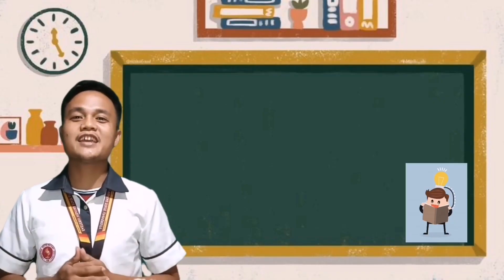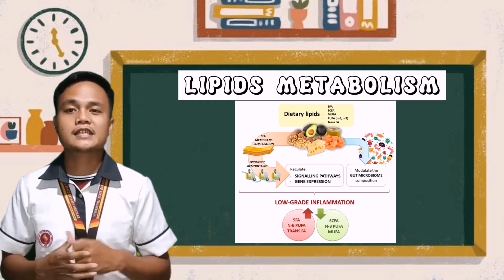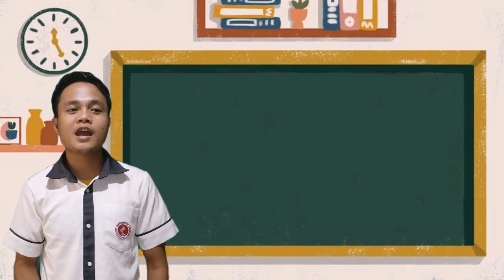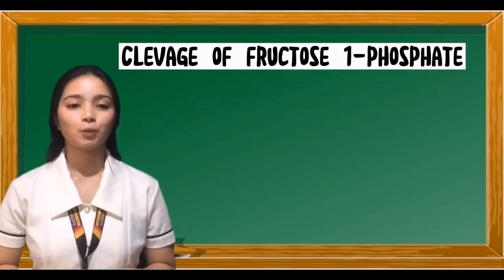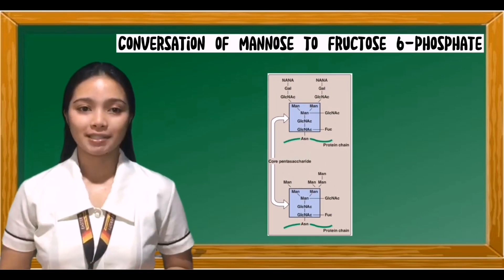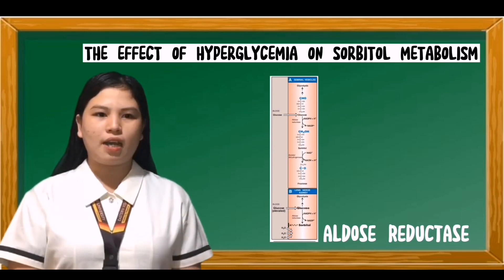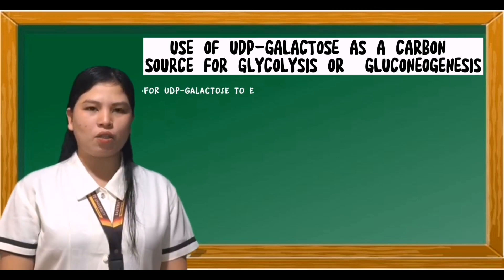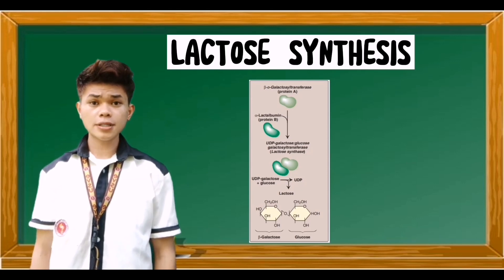Biochemistry_Protein Metabolism_Songahid, Ices E_BSEDS 3A